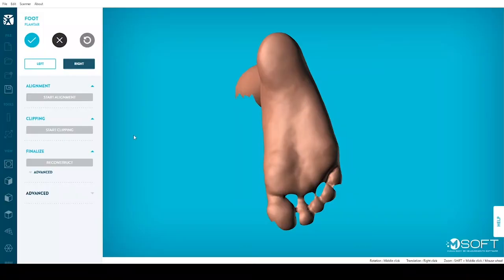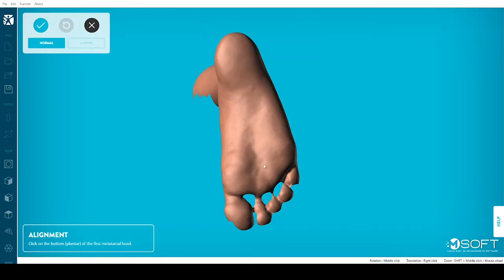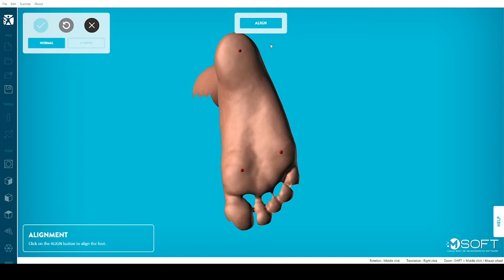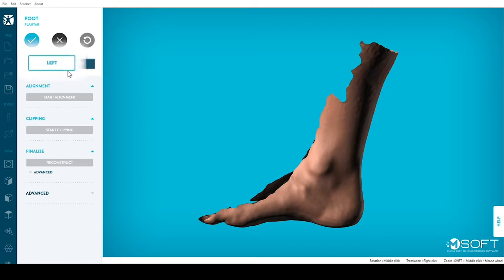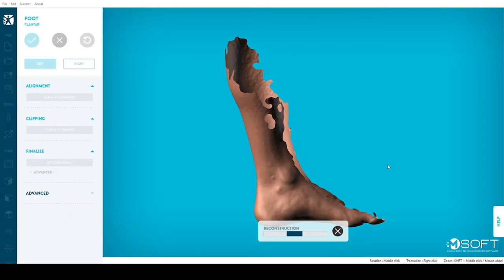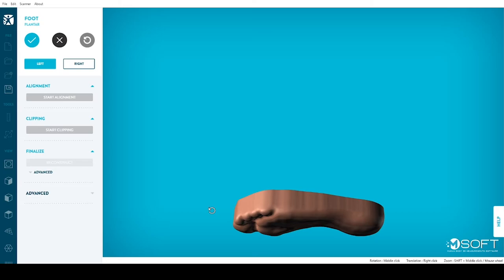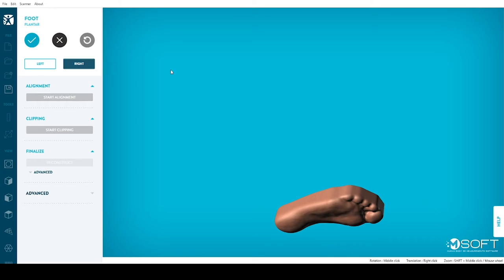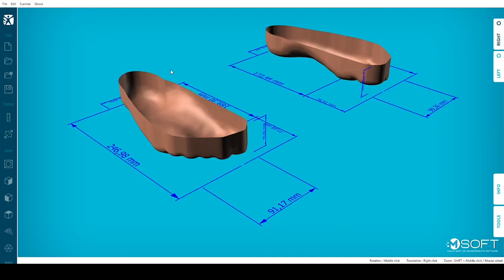How to process a Plantar Surface Scan with MSoft using tokens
Learn how to process a plantar surface scan with MSoft.